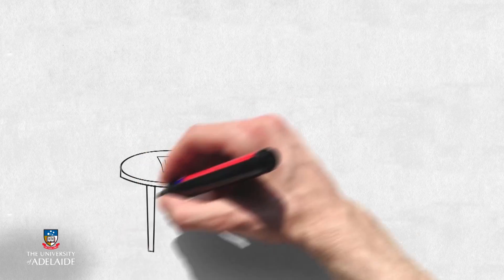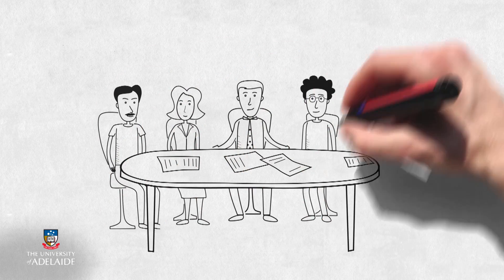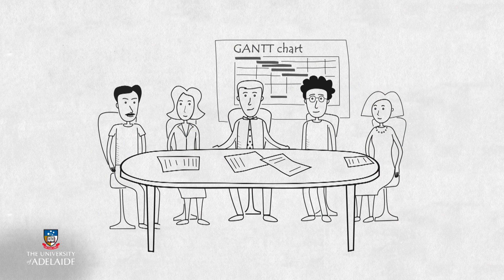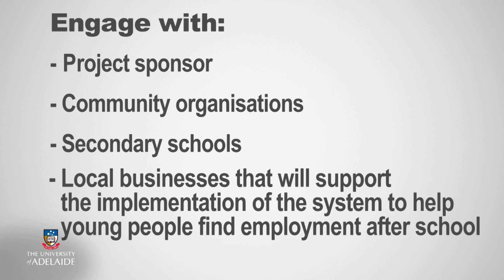Project101x: The role of project stakeholders